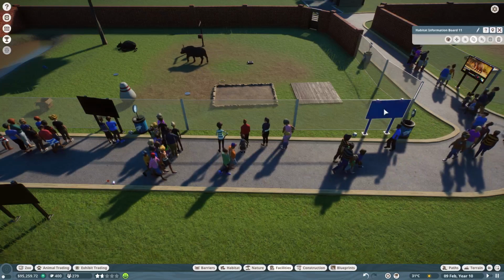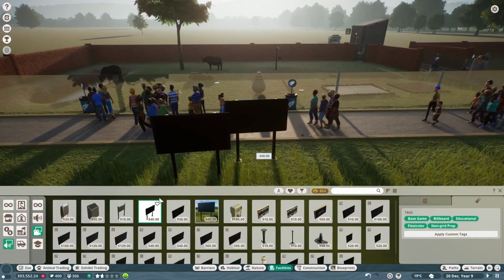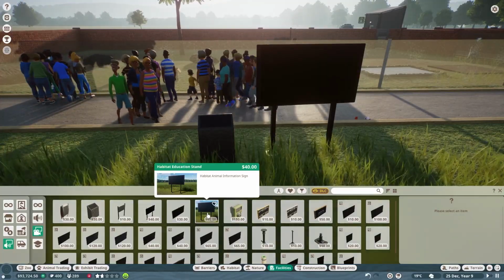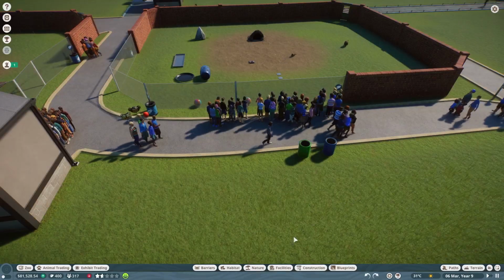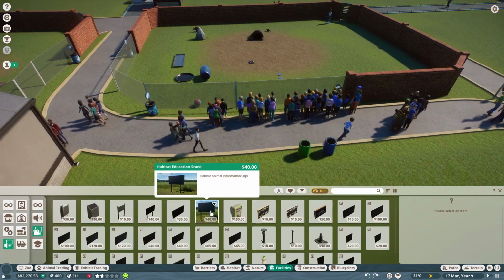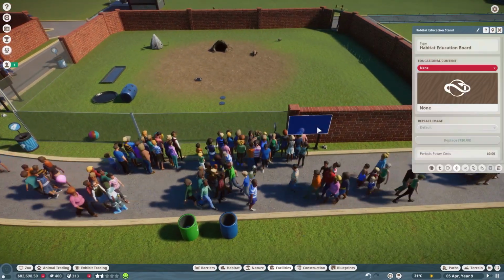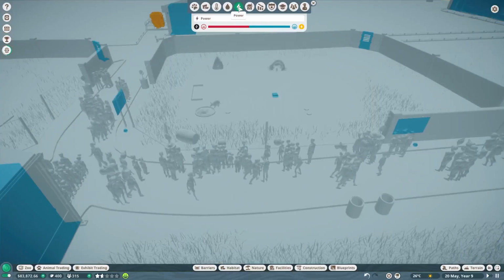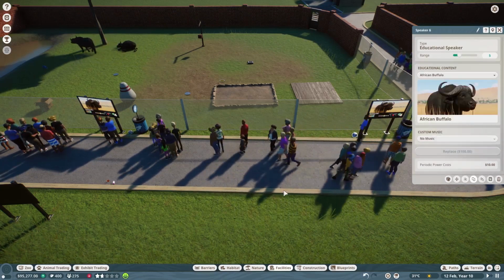How to ADD EDUCATION BOARDS in Planet Zoo (Step by Step)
Discover how to add education boards in Planet Zoo to enhance visitor experience and animal awareness. Please consider liking the video and letting us know if you have any comments, ideas or questions, we really appreciate any feedback! We have plenty of other tutorials on our channel so come and see if we can help you with anything else :)